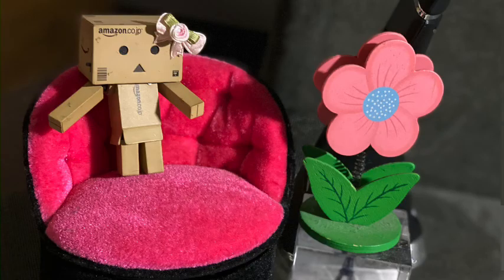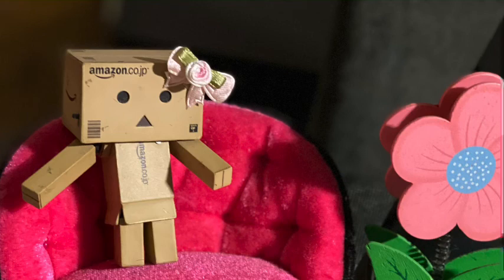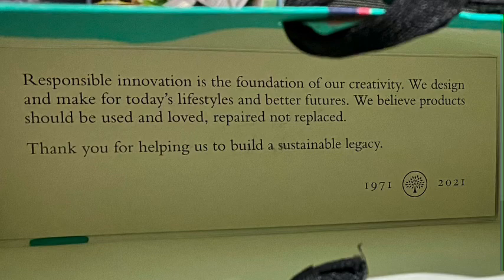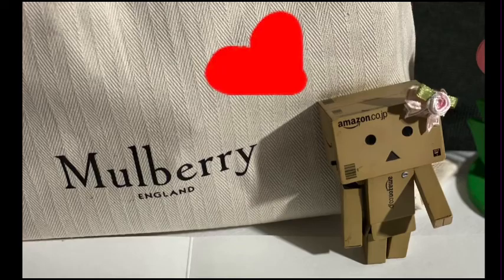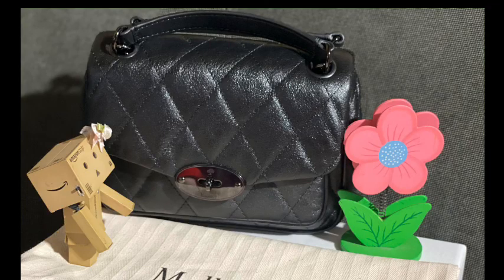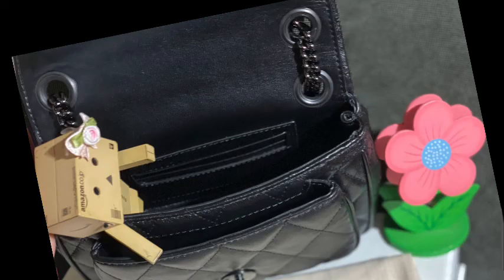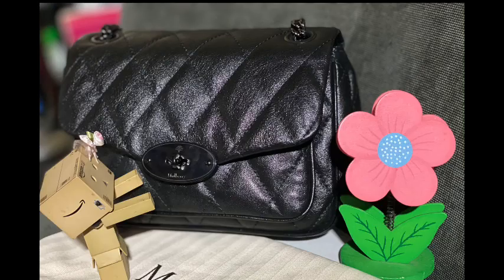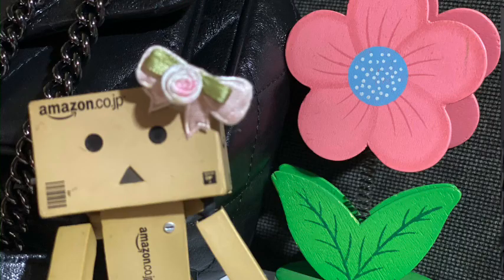Mulberry Quilted Mini Darley Shoulder Bag Unboxing + What Fits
This video is for the unboxing of the Mulberry Quilted Mini Darley Shoulder Bag. It describes its features and what fits, as well as how it sits in the body.